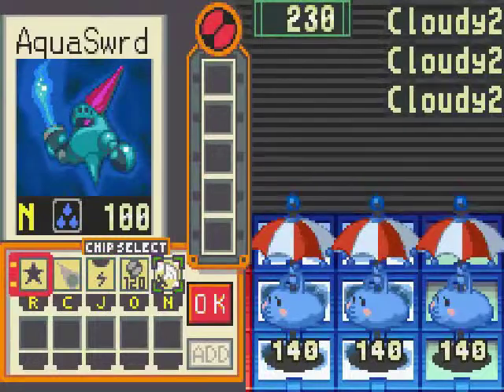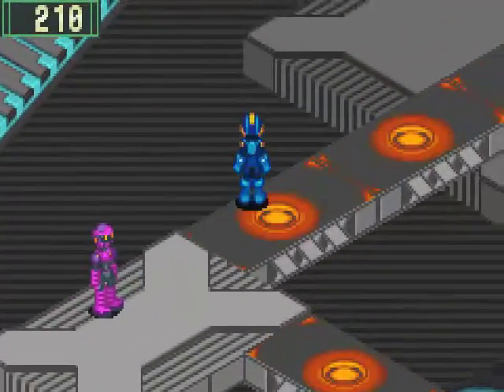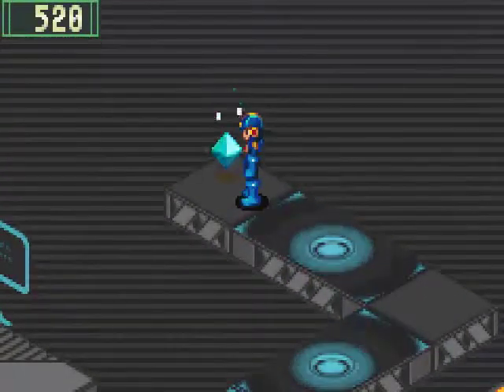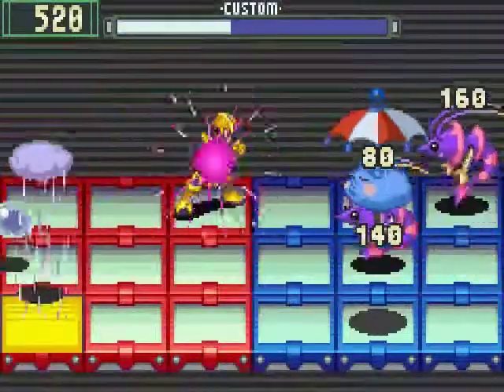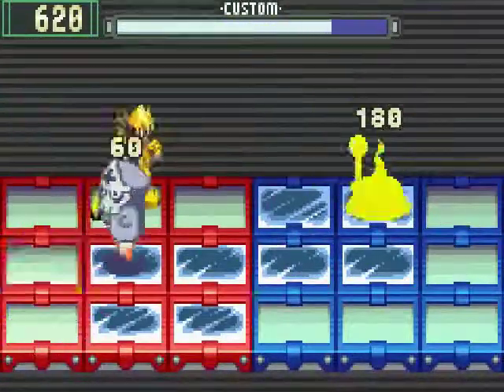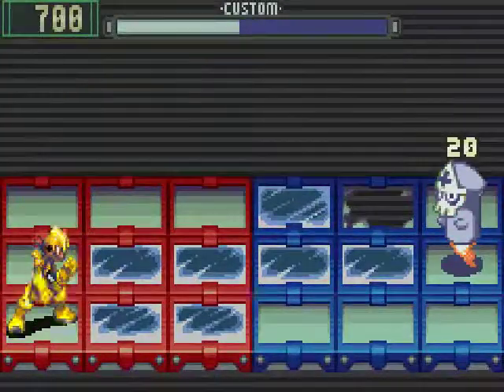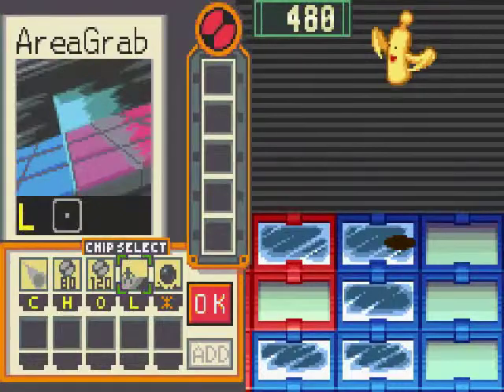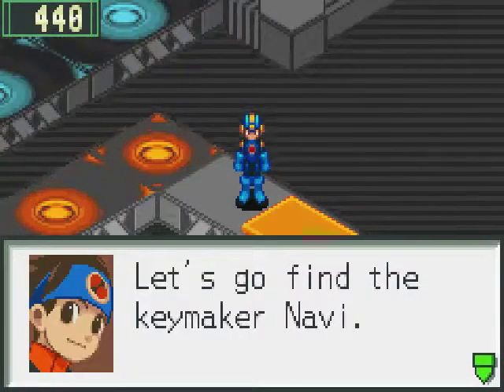Let's Play Megaman Battle Network 2 - 063 - UnderNet Redux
YOUTUBE UPLOADER!!!

Running around blindly until I find somewhere that looks like the right way.